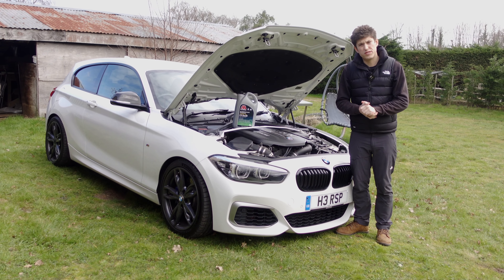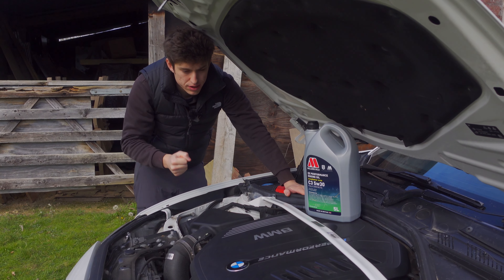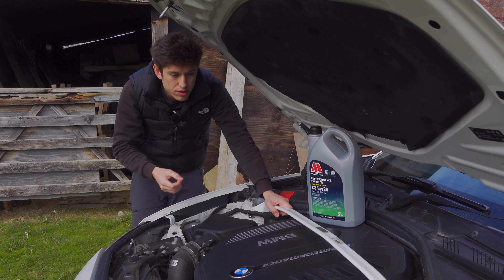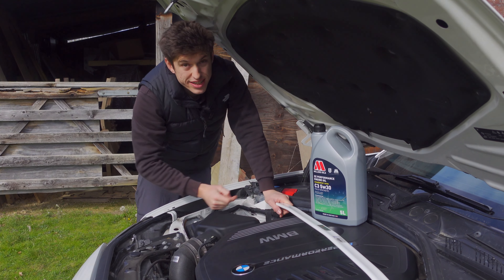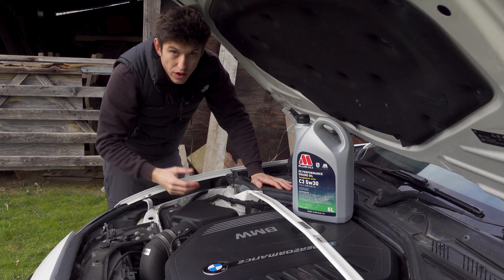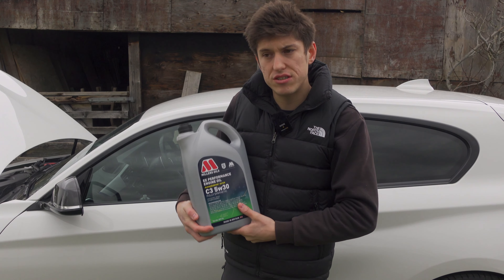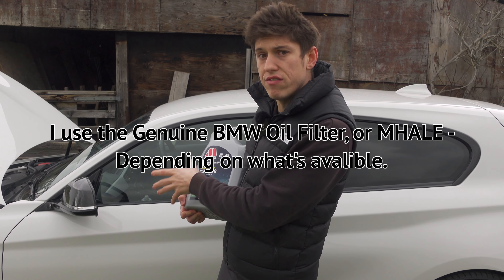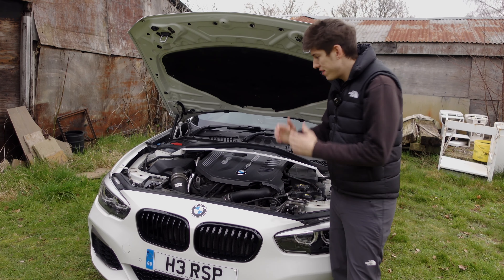BMW M140i - Let's Talk About Oil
In this video we talk all things oil. How often do I change it, are the manufacture service intervals too long, and what oil I recommend you to use for your M140i. This applies to all forms of the B58.